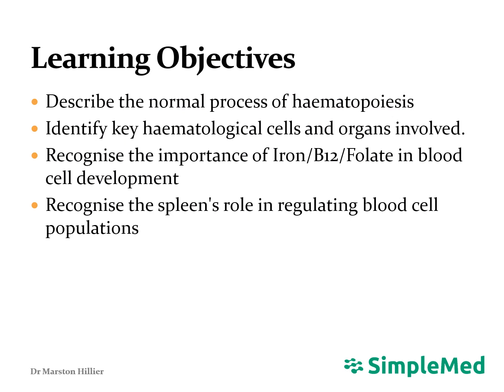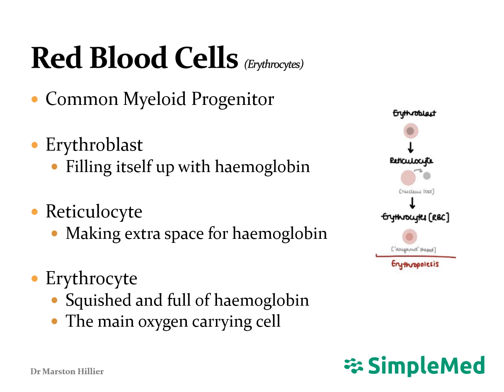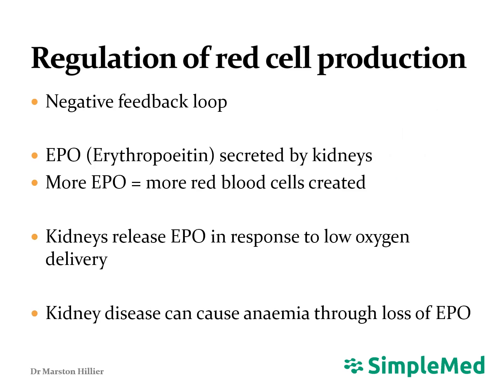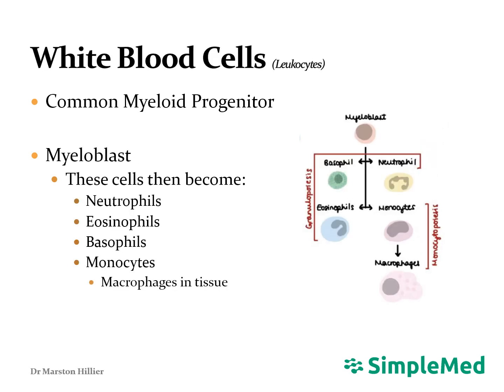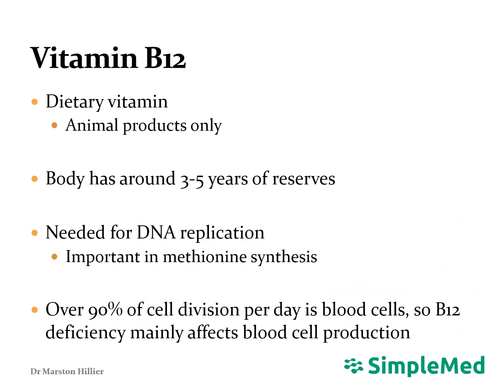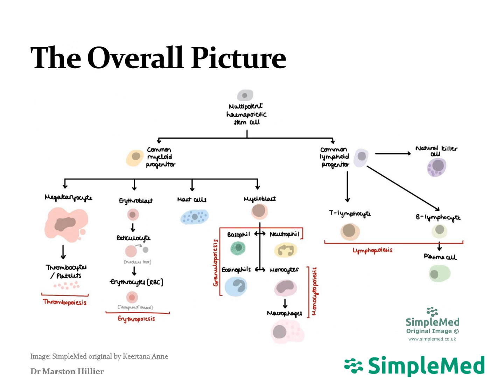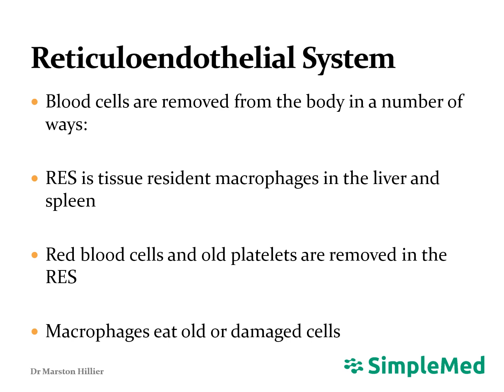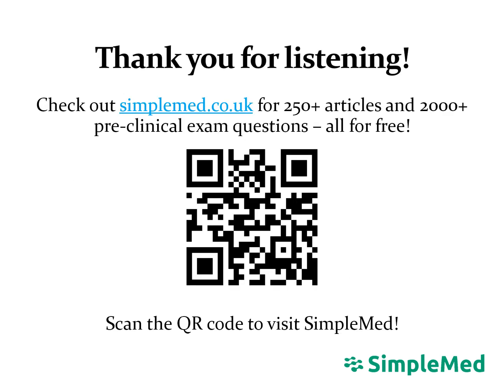What Does the Bone Marrow Do? | SimpleMed Haematology Lecture Series | Dr Hillier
"What Does the Bone Marrow Do?" by Dr Marston Hillier, the SimpleMed Haeamotology Lead. Understand the process of haematopoiesis and the role of the bone marrow in producing various cells. Be aware of the role of the spleen, as well as B12, iron and folate in the production of blood cells.

Aimed at Pre-Clinical or Phase 1 medical students and Allied Health Professionals, SimpleMed is a free medical revision website with hundreds of articles and thousands of questions for revision - all for free.